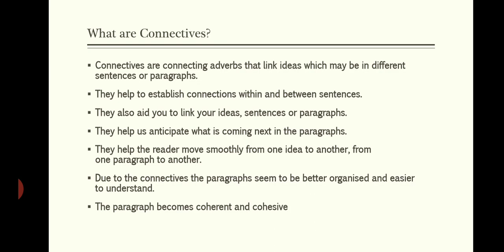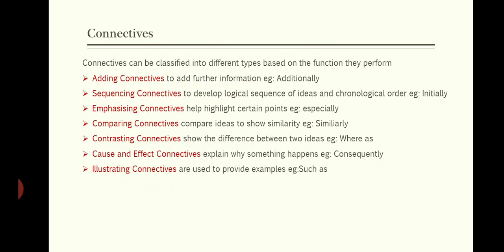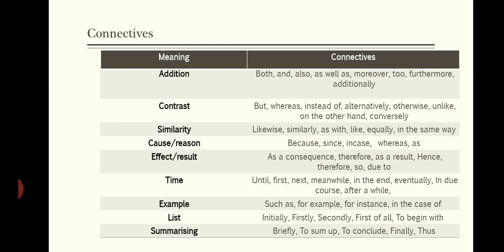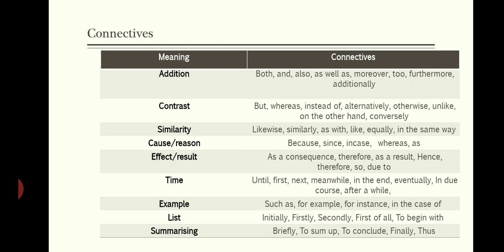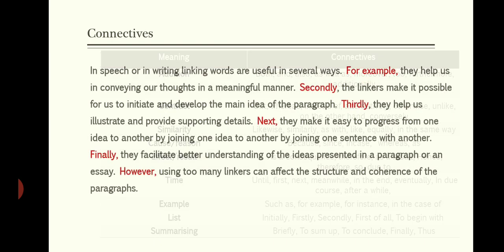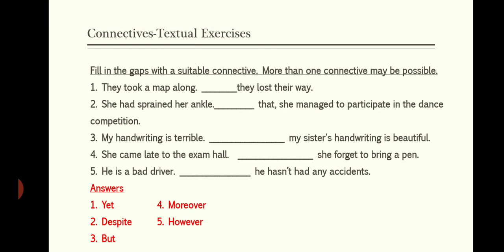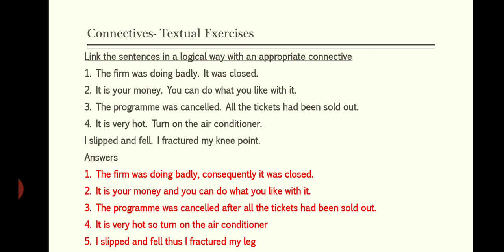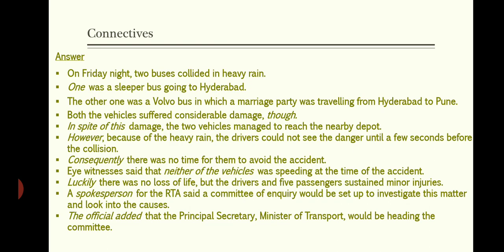Connectives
GDC Chevella BA, BCom, BSc